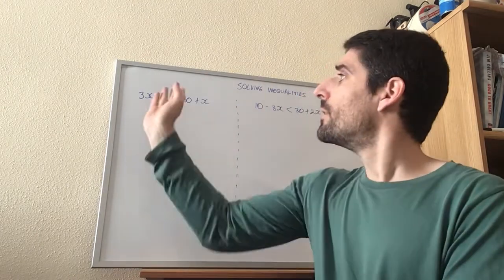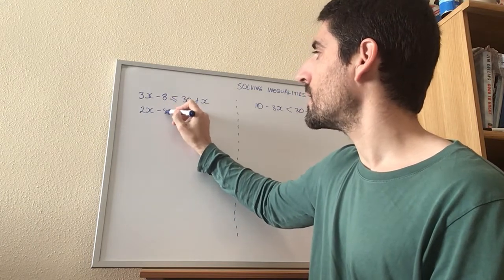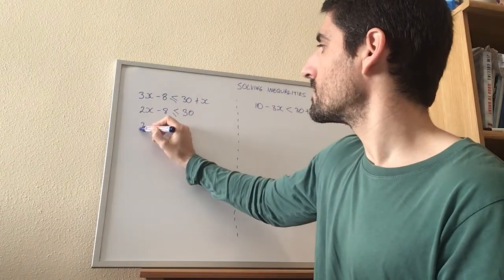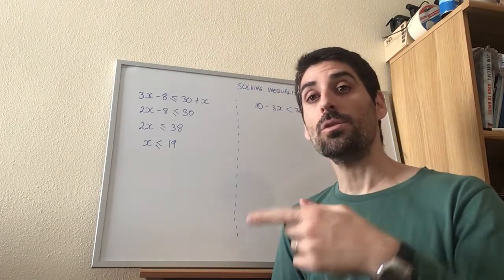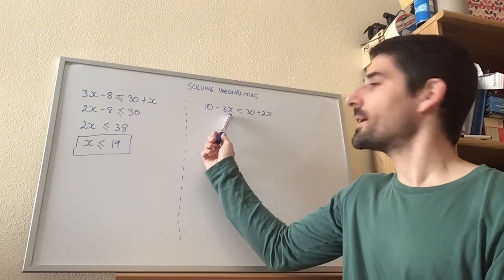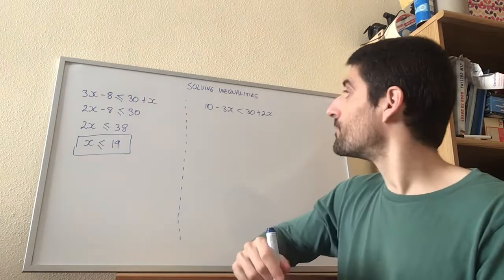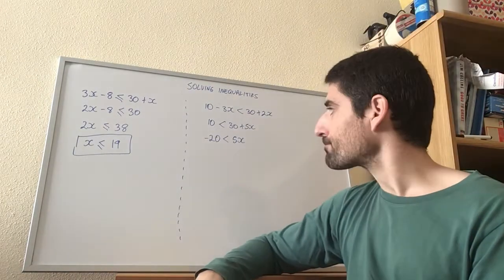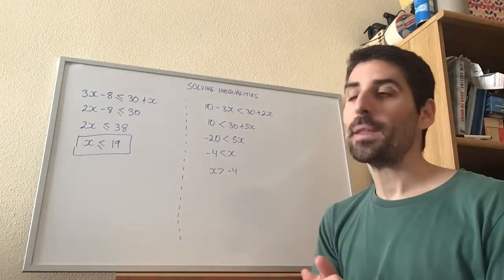Solving Inequalities II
A couple of examples on solving two sided inequalities.